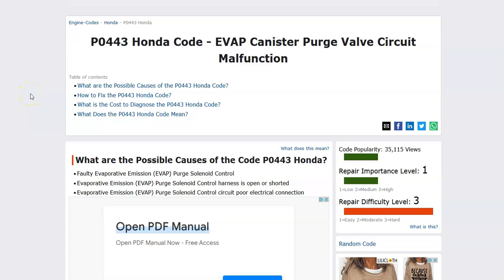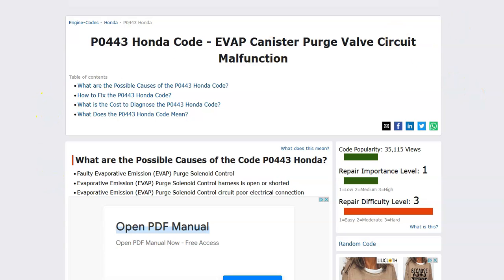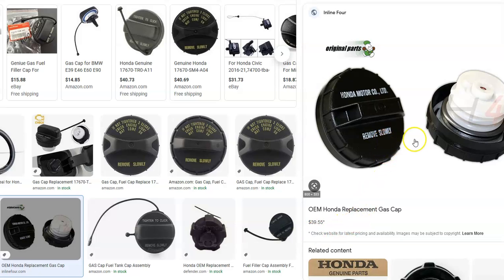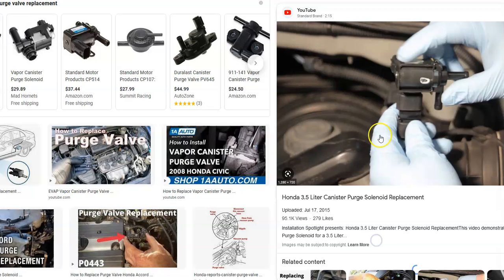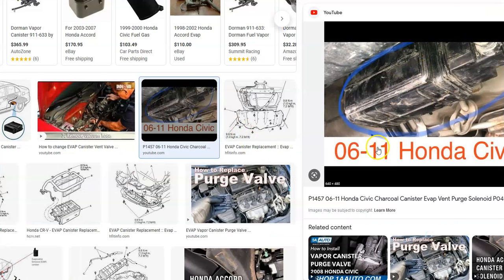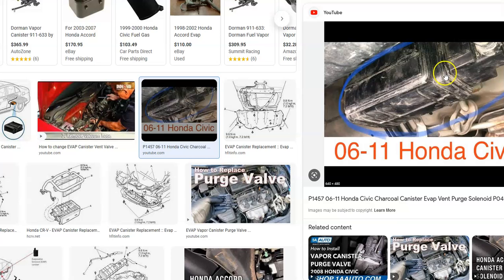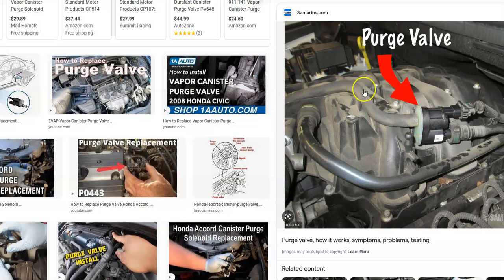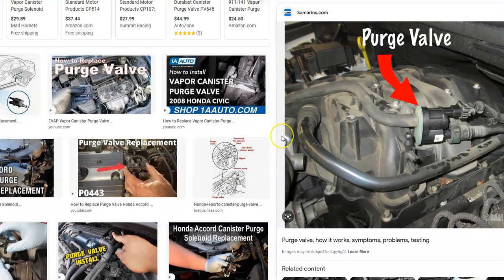Causes Honda P0443 Code: Evaporative Emission (EVAP) Canister Purge Valve Circuit Malfunction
Causes and fixes of a Honda with a P0443 Code, "Evaporative Emission (EVAP) Canister Purge Valve Circuit Malfunction."

Possible Causes of Honda Code P0443
Gas Cap
Charcoal Canister
Purge Solenoid Control Valve